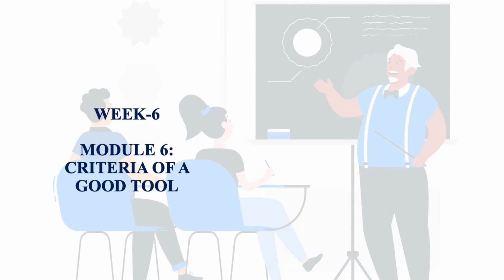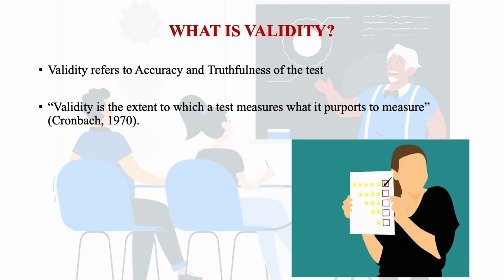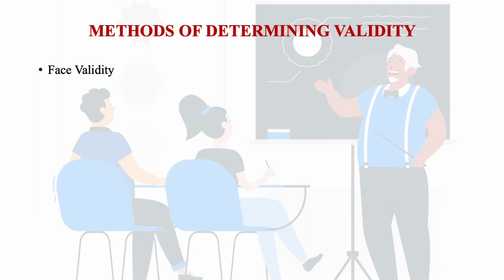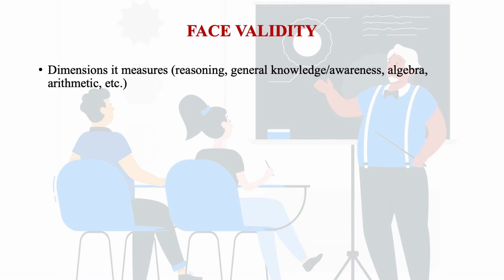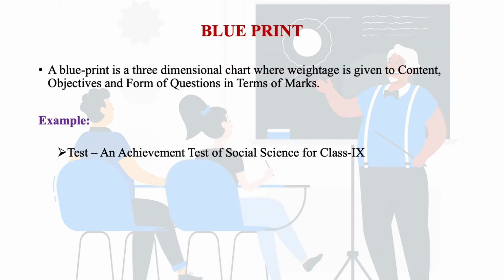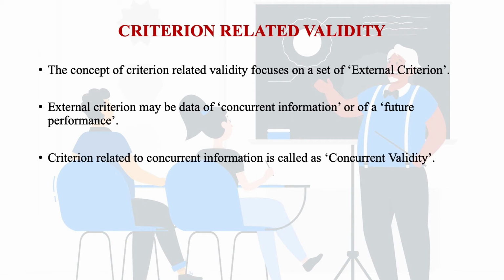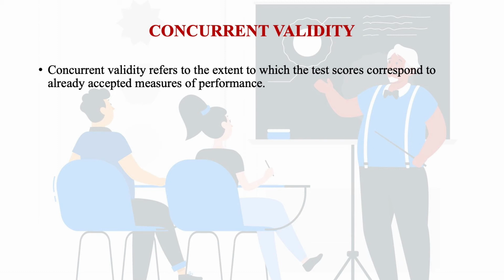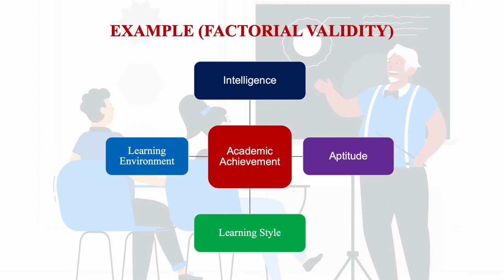Validity as a Criteria of an Effective Tool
Module-6 of BES-127 Assessment for Learning